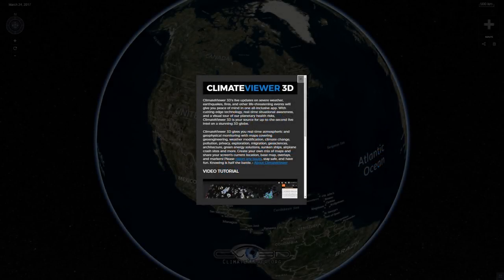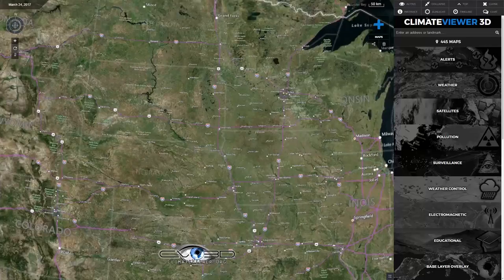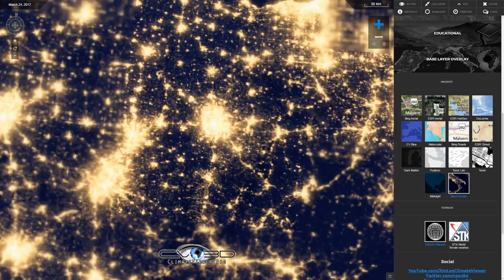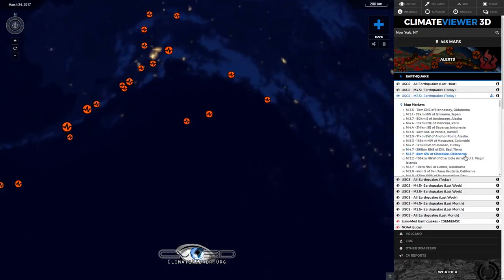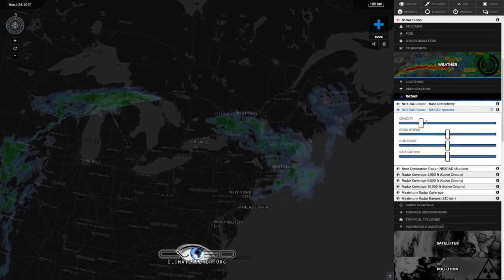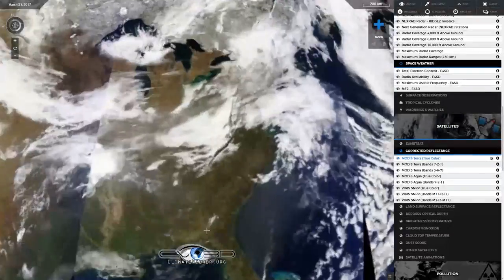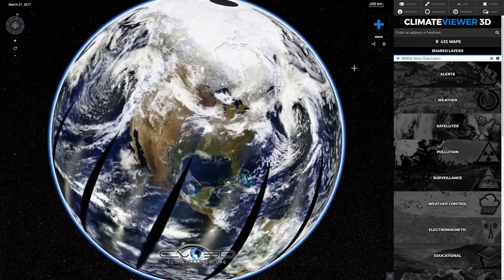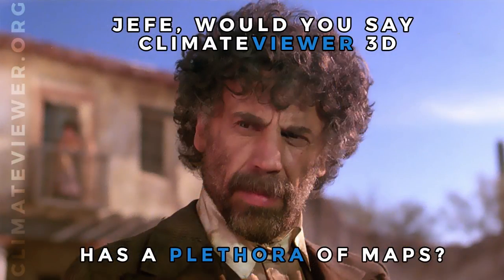ClimateViewer 3D - Real-time Geophysical Monitoring, Educational Maps, and More!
ClimateViewer News